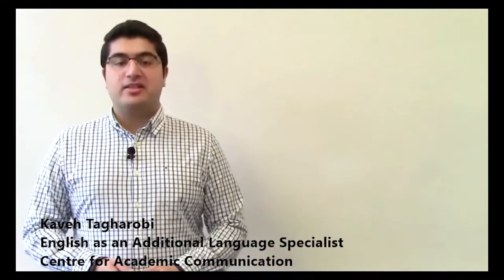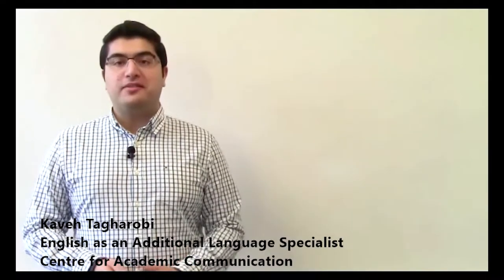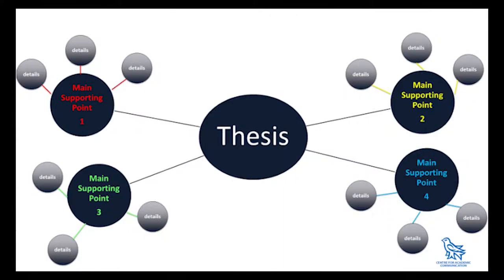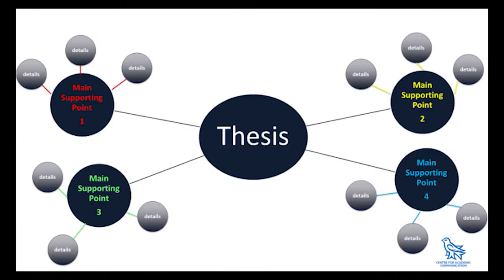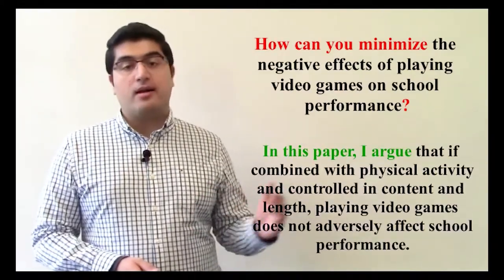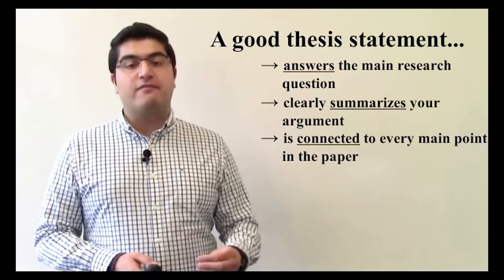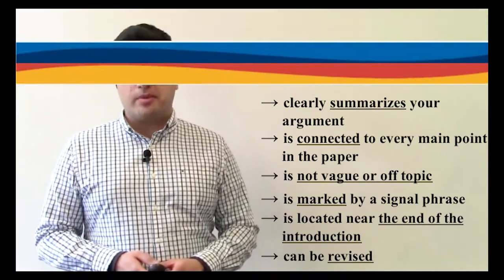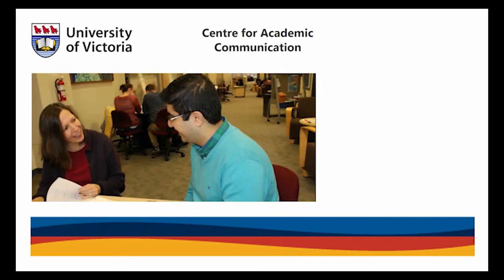Getting Started III: Defining a Thesis Statement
In the final video of our series about the steps to get started on your paper, we talk about strategies to come up with and refine good thesis statements for your draft. Topics will include the key features of a thesis statement, the relationship between a thesis statement and the main research question, and how your thesis statement serves to connect every supporting point within your argument. Remember that what you draft while planning is tentative and you can always go back and revise it once you have your whole paper.